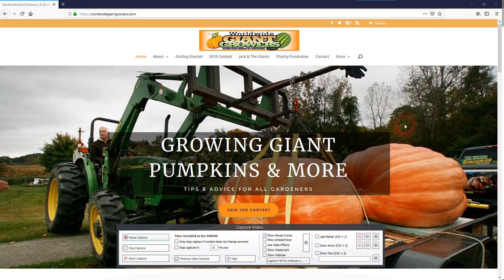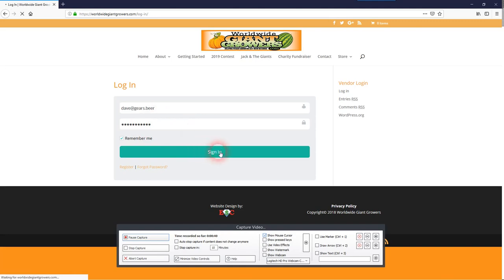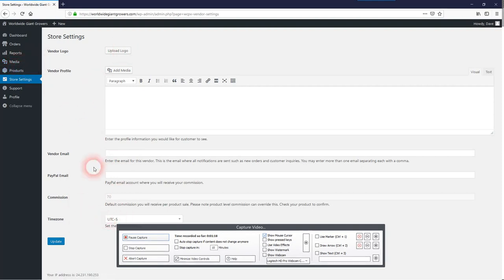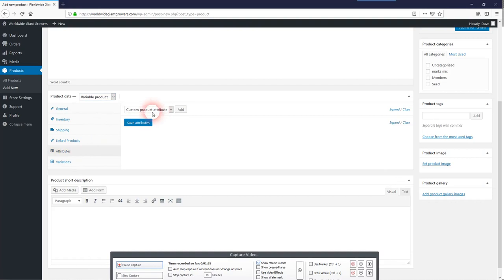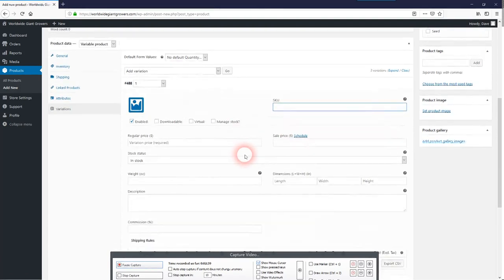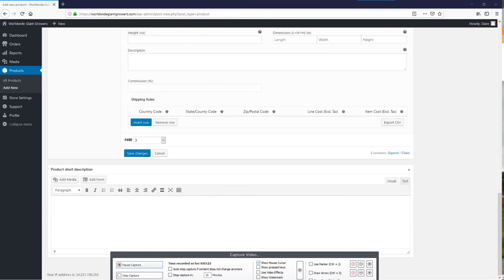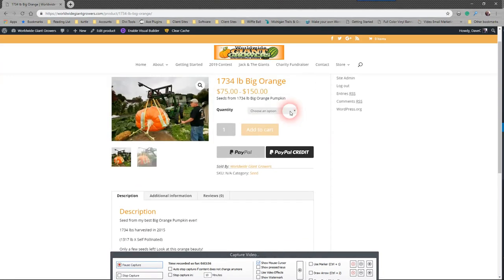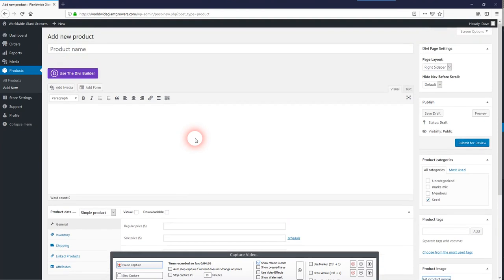WooCommerce Product Vendor Setup Walkthrough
A quick walkthrough of vendor registration and setup for World Wide Giant Growers website.